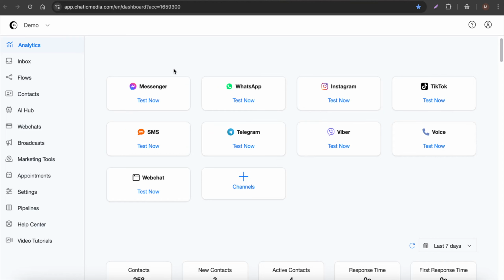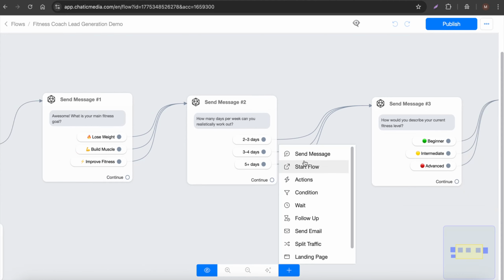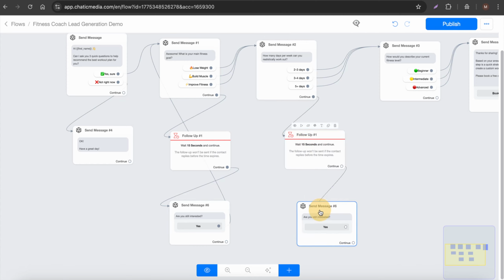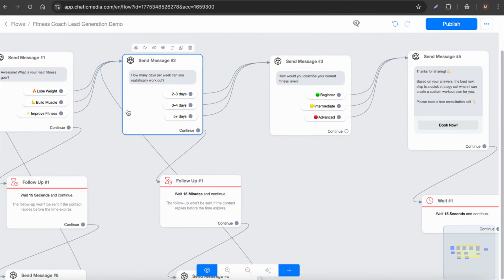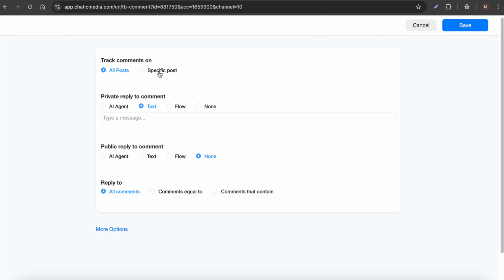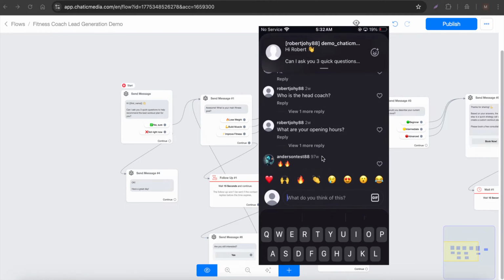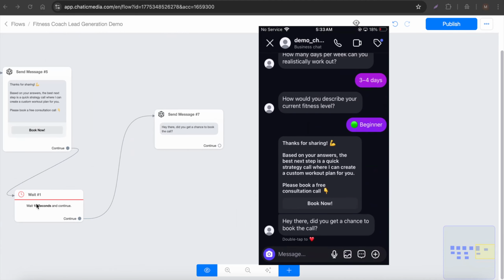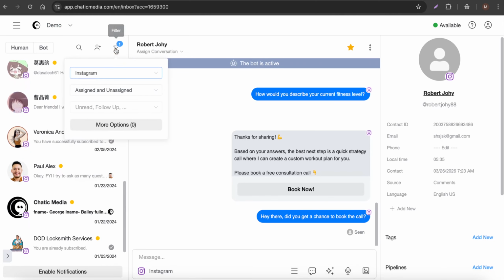How to Automate Instagram DM Follow-Up Messages with a Chatbot | Step-by-Step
Learn how to automate Instagram DM follow-up messages using a chatbot to re-engage users who stop replying. In this step-by-step tutorial, you’ll see how to set up smart automated messages that are only sent when a user doesn’t respond. This simple automation can help you capture more leads, increase engagement, and grow your business on Instagram.